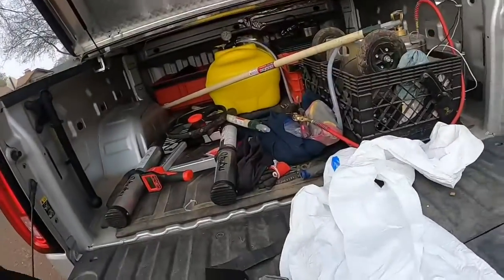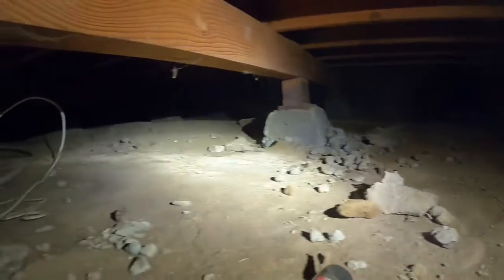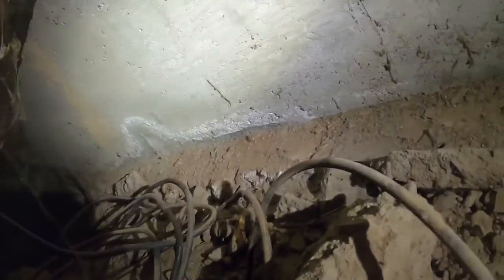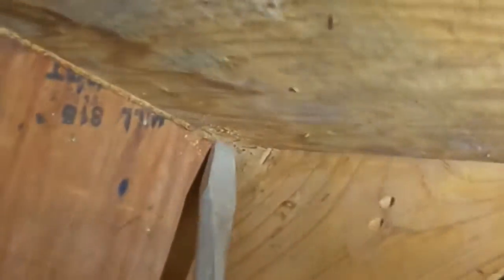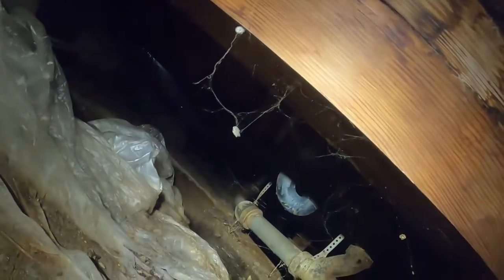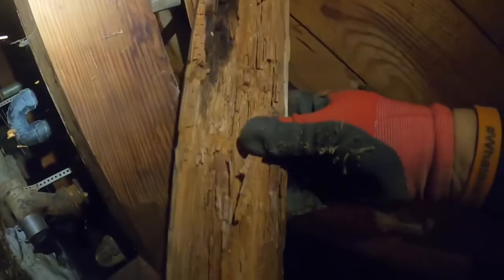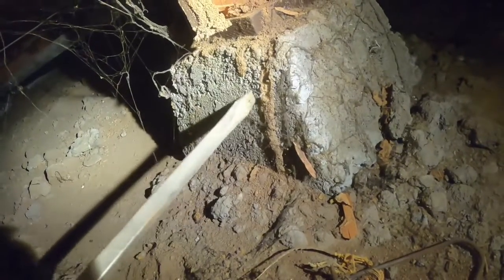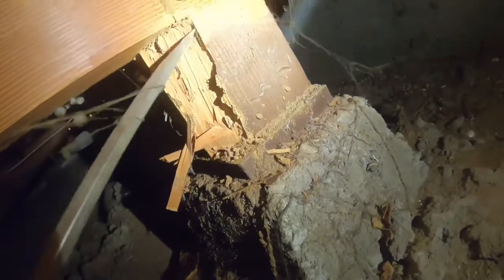Crawl space inspection